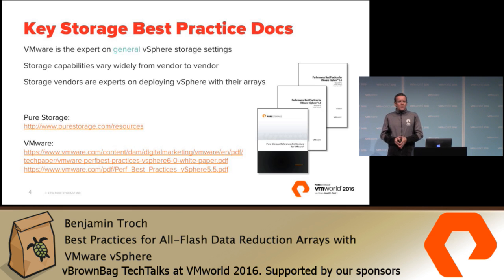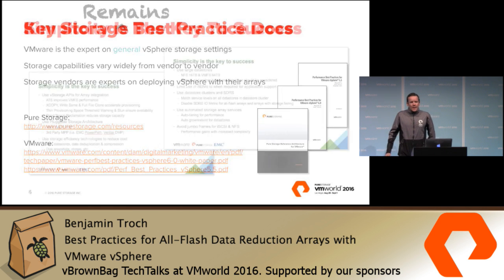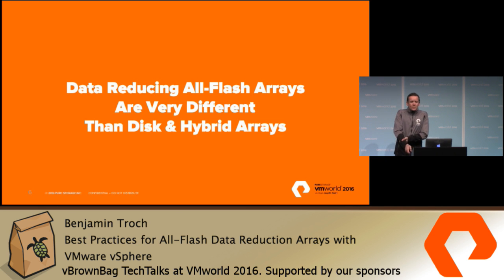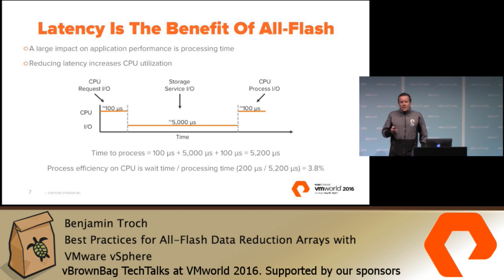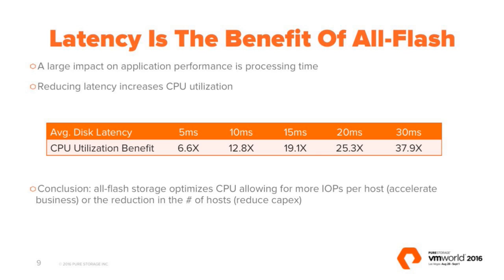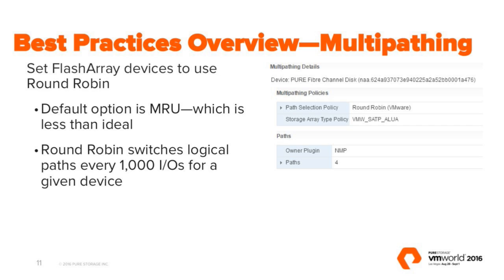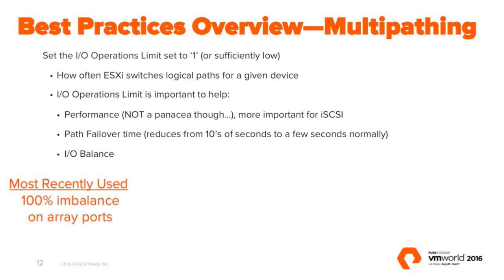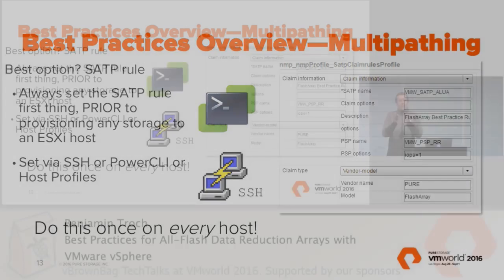2016 VMworld EMEA - Benjamin Troch - Best Practices for All Flash Data Reduction Arrays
Best Practices for All Flash Data Reduction Arrays with VMware vSphere